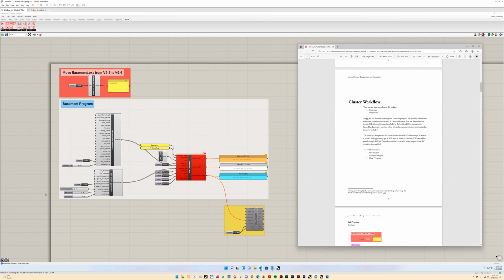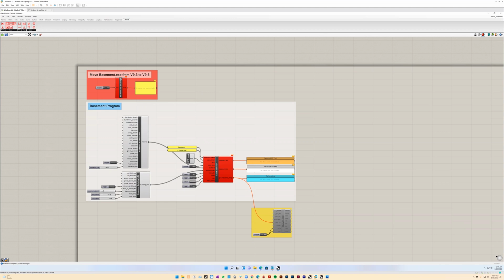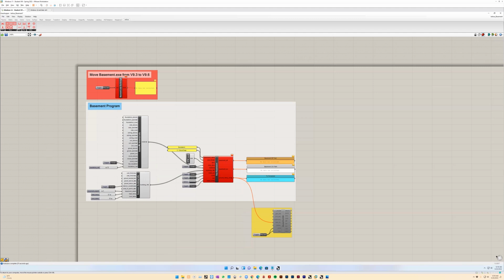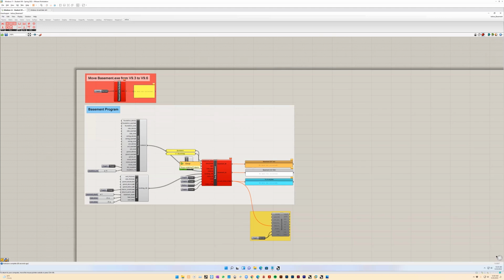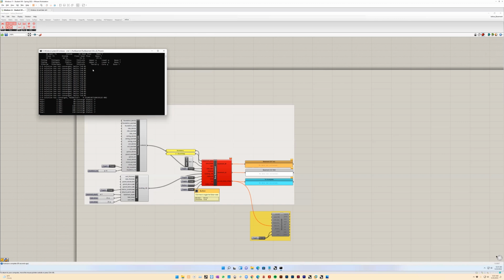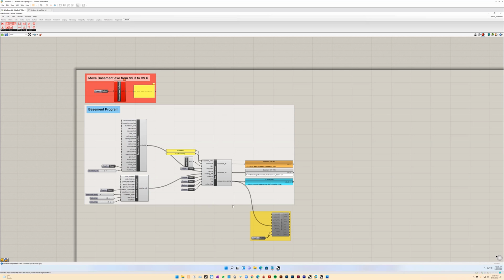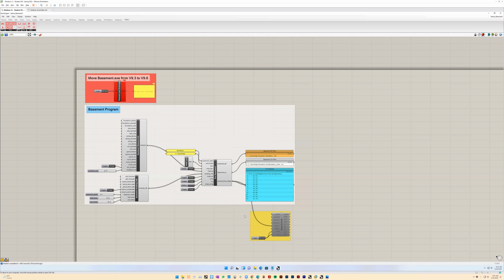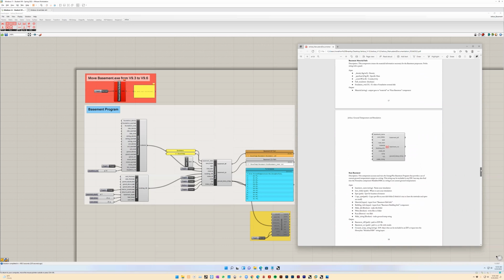Jerboa - Basement Program (EnergyPlus Ground Temperature Calculation)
This video explains the details of the Jerboa workflow associated with running the EnergyPlus Basement Program for Grasshopper.